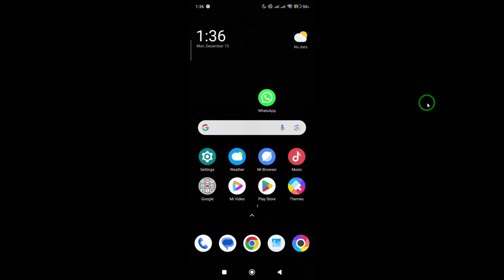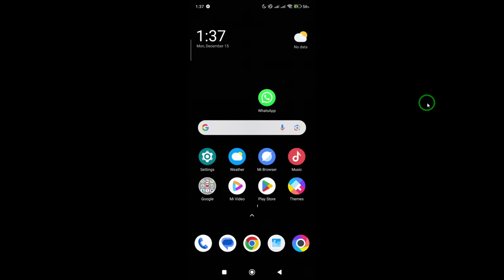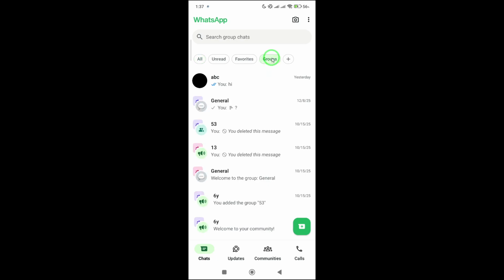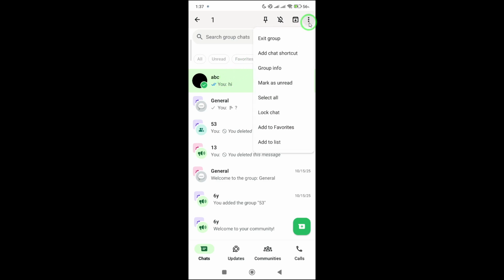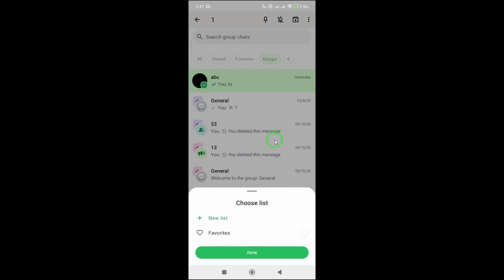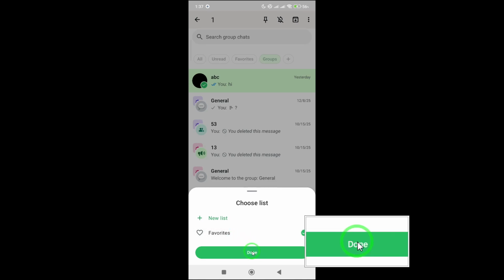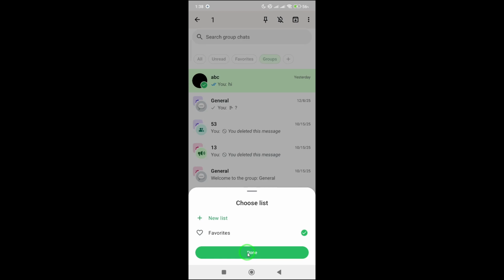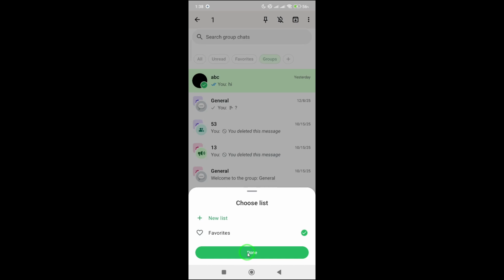How To Add Group to A Custom List On WhatsApp (Updated)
Learn how to add a group to a custom list on WhatsApp in just a few easy steps. This tutorial walks you through the updated method so you can manage your WhatsApp groups more efficiently and stay organized effortlessly.

1. Open WhatsApp App

2. Swipe down to view the lists at the top

3. Tap on Groups list

4. Long press on group you want

5. Tap on the three dots in the top right corner and select "Add to list"

6. Select the list and tap Done

Timeline:
00:00 Start
00:12 How to do it
01:05 End